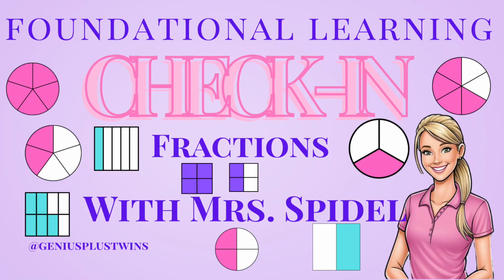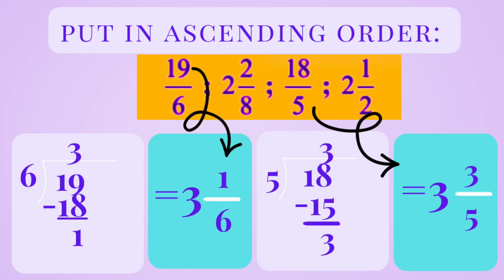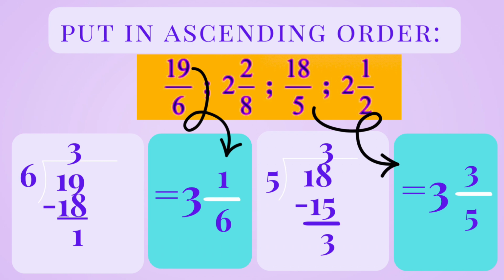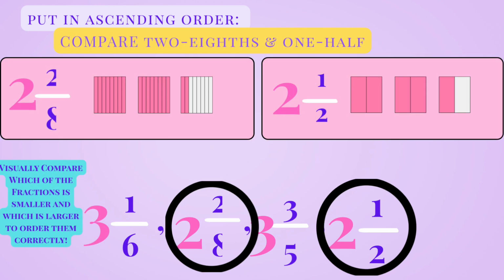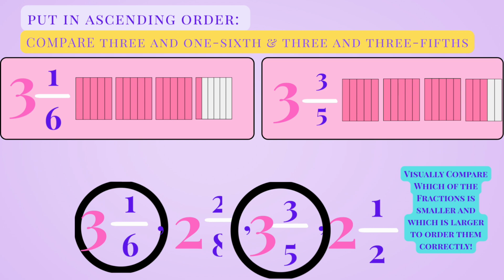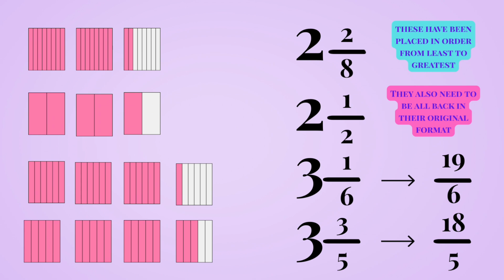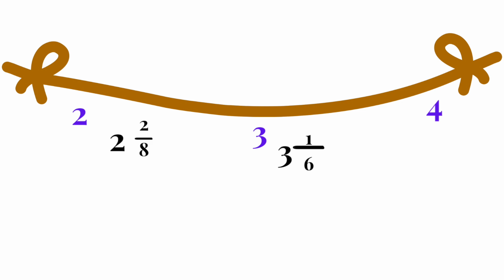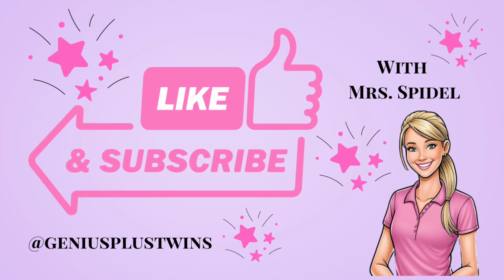Compare Improper Fractions & Mixed Numbers Using Mental Math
Use your mental math skills & visualize what the improper fractions & mixed numbers.